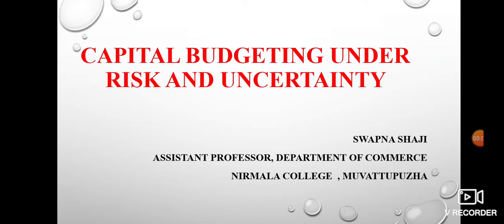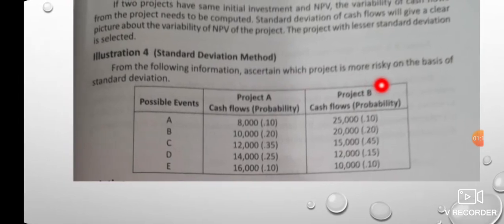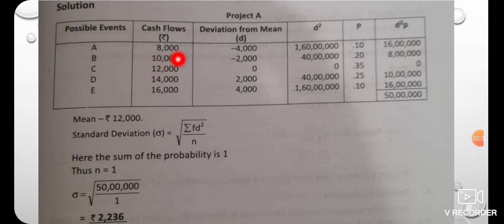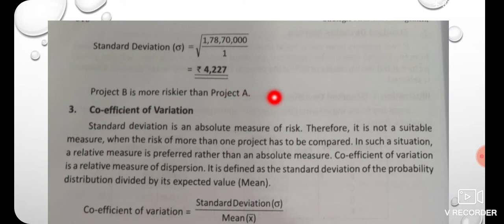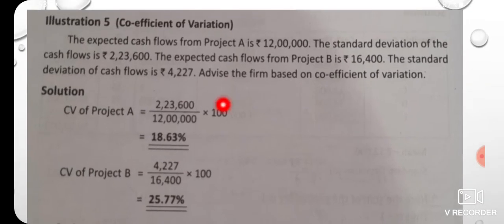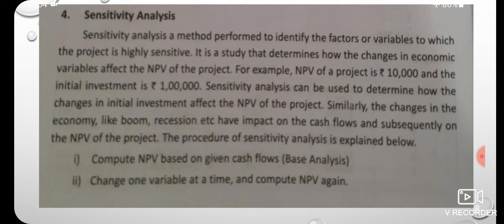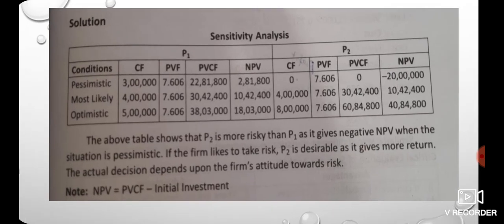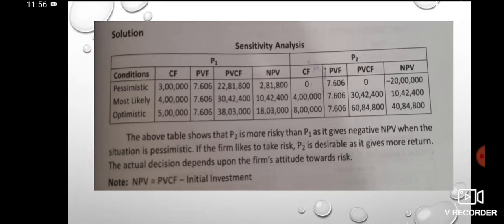Standard deviation method , Co- efficient of variation , Sensitivity Analysis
Standard deviation method ,
Co- efficient of variation ,
Sensitivity Analysis